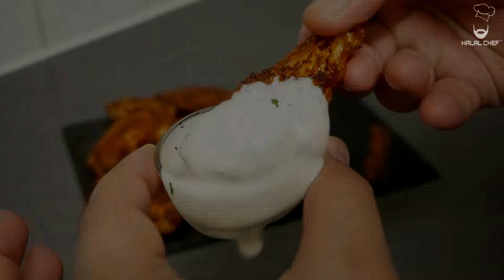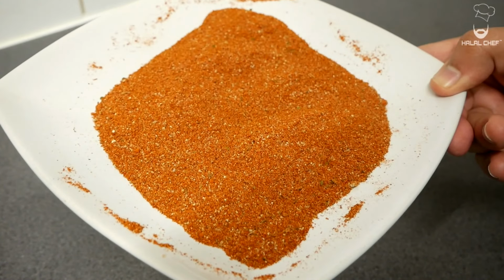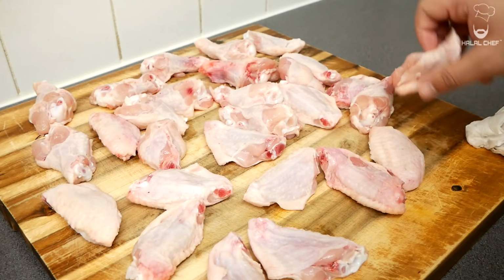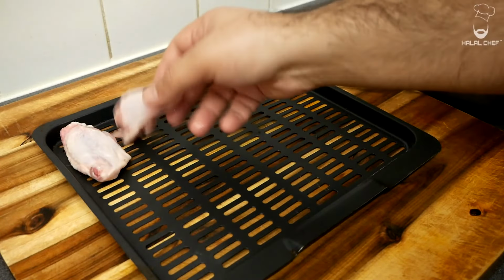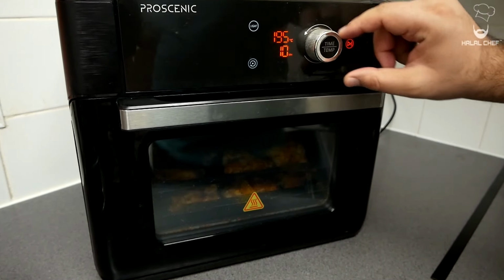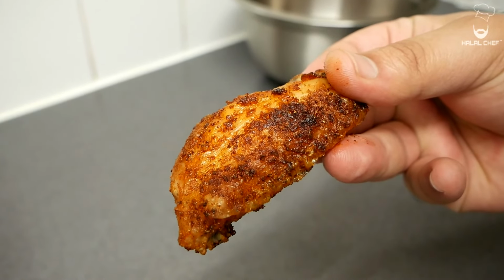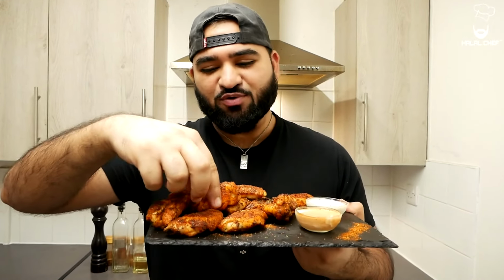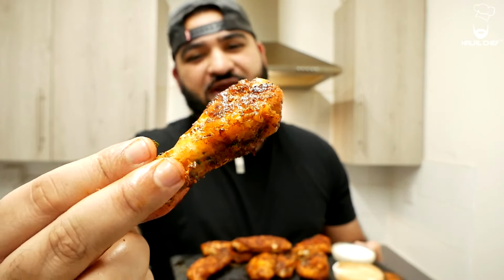THE BEST Air Fryer Chicken Wings | Ready in 15 Minutes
If you want to make the Best Air Fryer Chicken Wings then try these Air Fryer Chicken Wings that is packed with so much flavor. These Chicken Wings will get you hooked.

The Most Delicious Chicken Wings that you will ever try!

Chef Knife
Meat Thermometer

Baking Tray
Baking Dish

►Ingredients For the Air Fryer Chicken Wings

►Chicken Wings

1.5kg to 3.3lbs chicken wings
2 tsp baking powder
3 tbsp oil

►Spices

2 tbsp paprika
1 tbsp smoked paprika
1 tbsp chili powder
1 tsp cayenne pepper
1 tsp cumin
1 tsp coriander
1 tsp MSG
1 tsp garlic and onion
1 tsp chicken seasoning
1/2 tsp black pepper
1 tbsp brown sugar
1 tbsp salt
1 tbsp oregano

►Sauce

1/2 cup mayonnaise
2 tbsp bbq
1 tbsp hot sauce
1 tbsp chamoy sauce
2 tbsp pickle juice
2 tsp light soy sauce